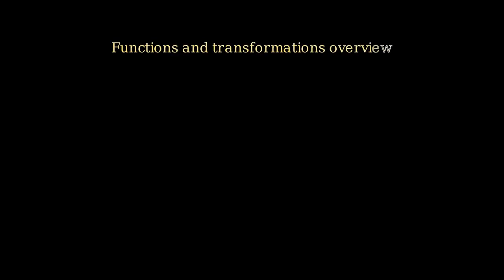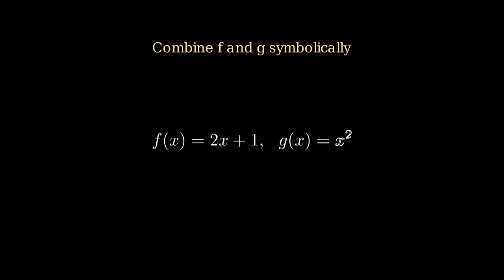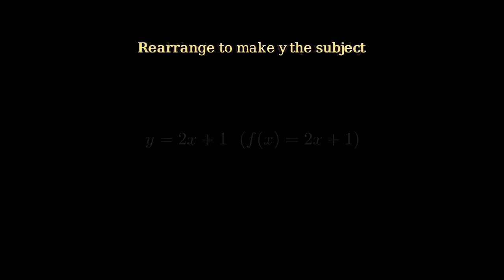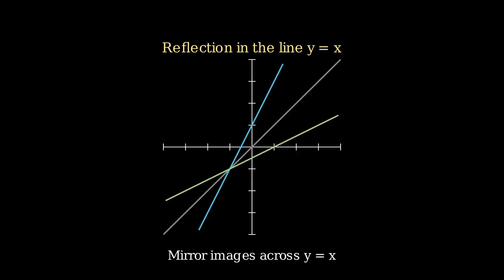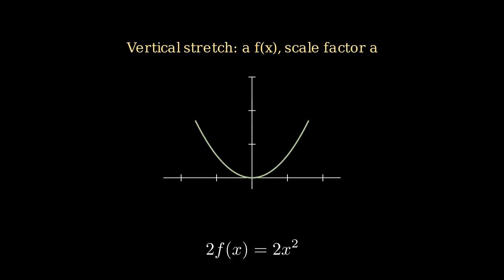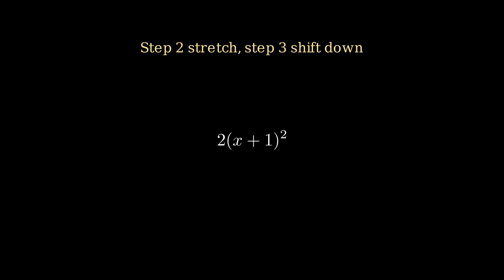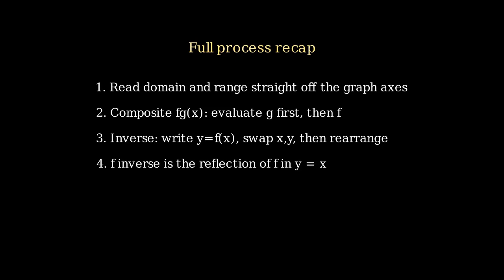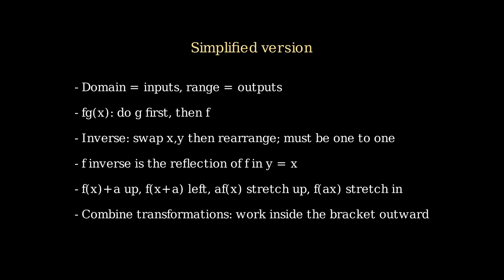Functions and Transformations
Domain, range, composite and inverse functions, and how translations, reflections, and stretches transform a graph and its equation. Full process first, a worked example for each transformation type, then the simplified recap.